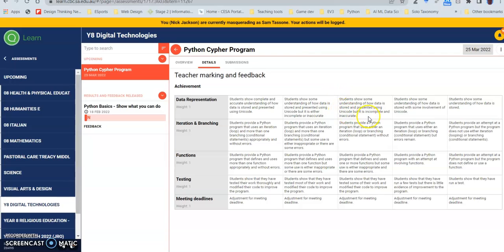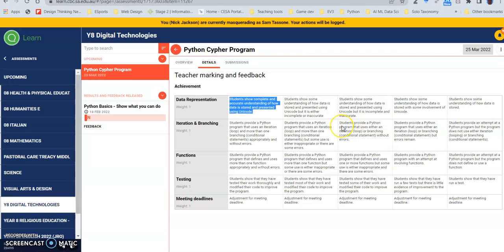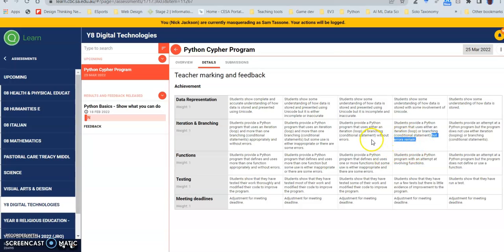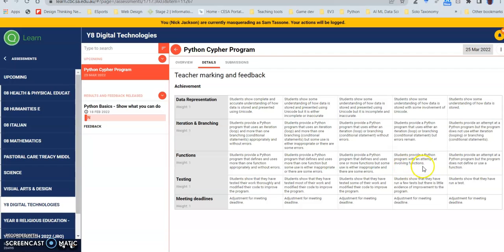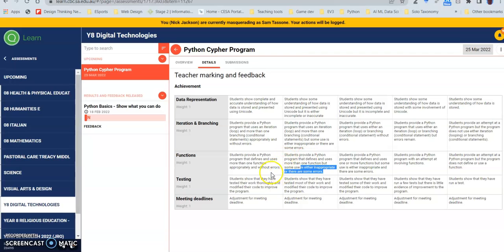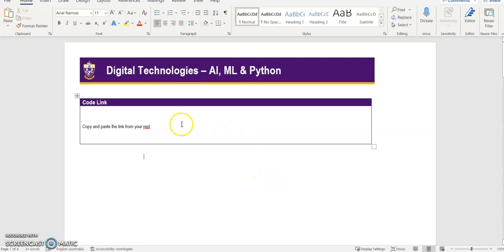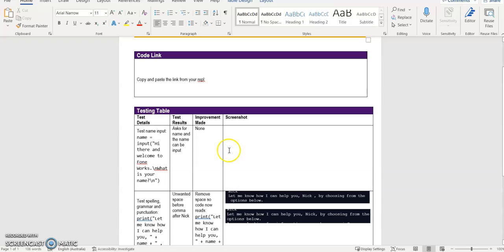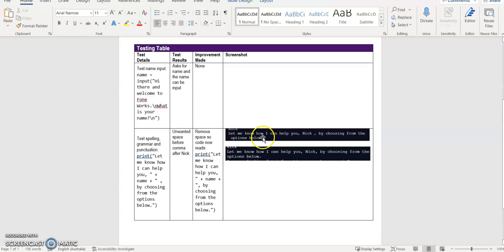Crypto Assessment Task video 2